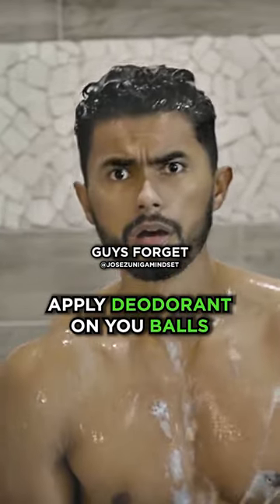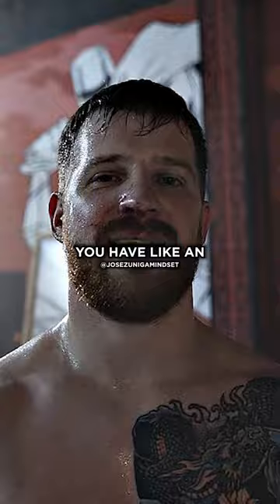Jose Zuniga on Why You MUST Apply Deodorant on Your BALLS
Want to become attractive to girls and have high confidence? 🔥 (not a lot of time left, the choice is yours)